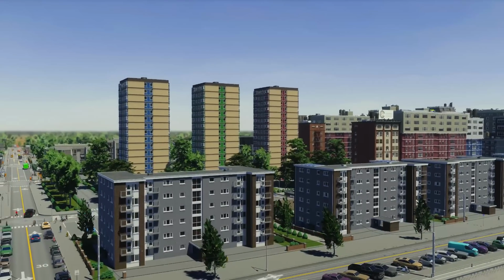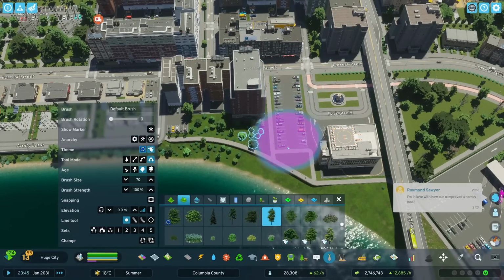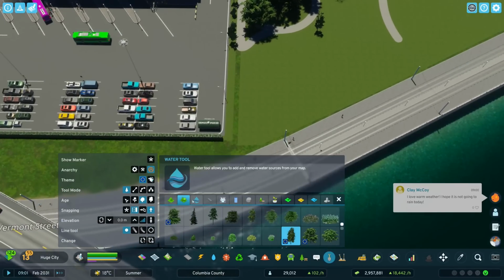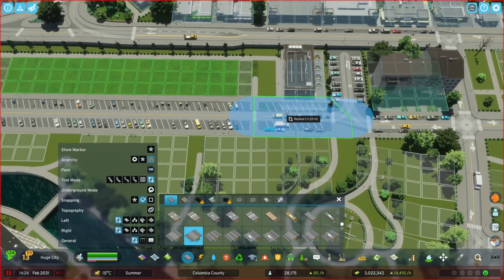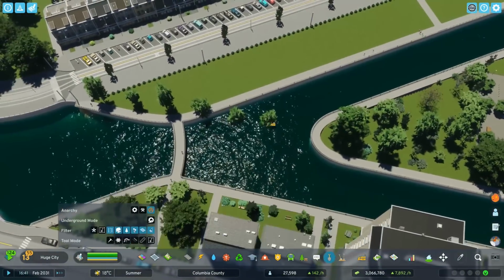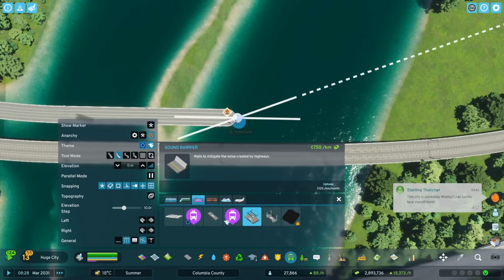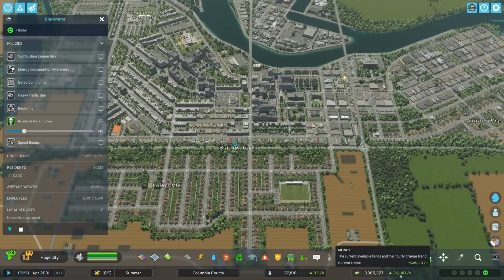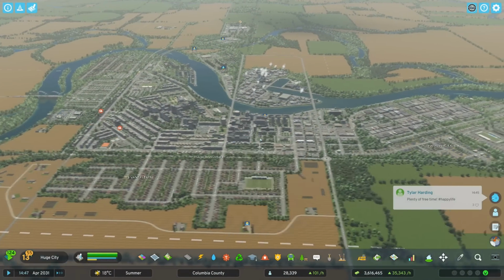Using Trams to "TRAMSFORM" the Waterfront | Columbia County #19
Welcome to Columbia County in CitiesSkylines2!
⬇ Links & More ⬇
► Cities: Skylines II Mods
• IF YOU CAN DREAM IT, YOU CAN BUILD IT.
Raise a city from the ground up and transform it into the thriving metropolis only you can imagine. You've never experienced building on this scale. With deep simulation and a living economy, Cities: Skylines II delivers world-building without limits.

Lay the foundations for your city to begin. Create the roads, infrastructure, and systems that make life possible day to day. It's up to you – all of it.

How your city grows is your call too, but plan strategically. Every decision has an impact. Can you energize local industries while also using trade to boost the economy? What will make residential districts flourish without killing the buzz downtown? How will you meet the needs and desires of citizens while balancing the city's budget?

Your city never rests. Like any living, breathing world, it changes over time. Some changes will be slow and gradual, while others will be sudden and unexpected. So while seasons turn and night follows day, be ready to act when life doesn't go to plan.

An ever-expanding community of Builders means more opportunities to build a truly groundbreaking city with mods. They're now more easily available in Cities: Skylines II.

The most realistic and detailed city builder ever, Cities: Skylines II pushes your creativity and problem-solving to another level. With beautifully rendered high-resolution graphics, it also inspires you to build the city of your dreams.

• DEEP SIMULATION
AI and intricate economics mean your choices ripple through the fabric of the city. Remember that as you strategize, problem-solve, and react to change, challenges, and opportunities.

• EPIC SCALE, ENDLESS POSSIBILITIES
Cities: Skylines II lets you create without compromise. Now you can build sky-high and sprawl across the map like never before. Why not? Your city is you.

• CITIES THAT COME ALIVE
Your decisions shape each citizen's life path, a chain of events that defines who they are. From love and loss to wealth and wellbeing, follow their life's ups and downs.

• A DYNAMIC WORLD
Pick a map to set the climate of your city. These are the natural forces you'll negotiate to expand your city amid rising pollution, changeable weather, and seasonal challenges.